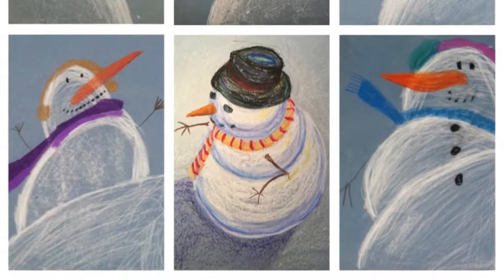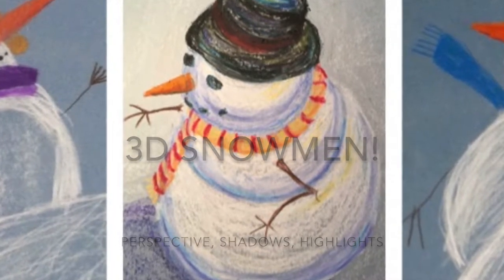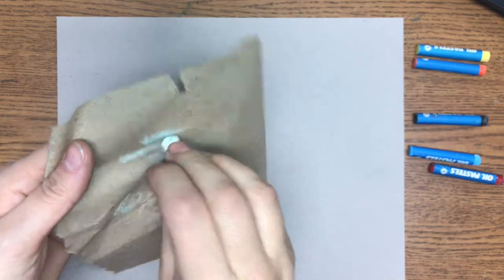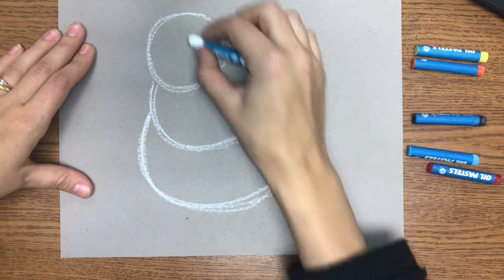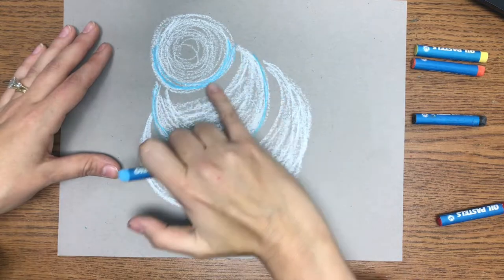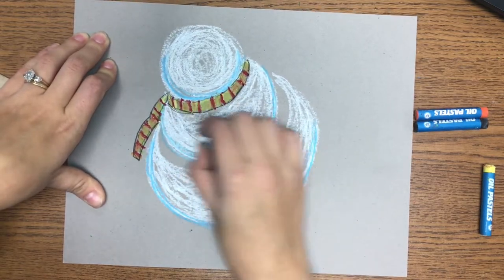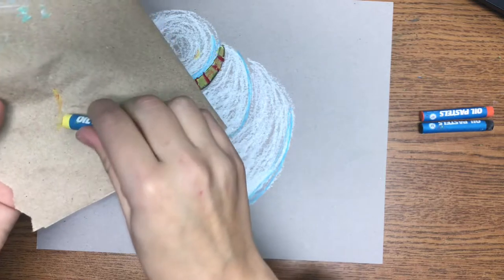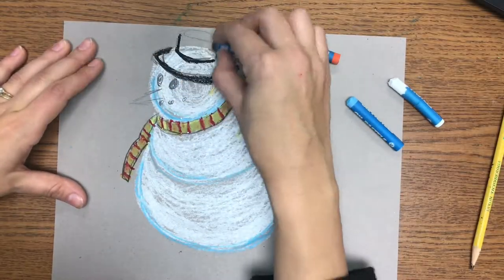Perspective Snowmen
4th, 5th, and up. Practice drawing snowmen that are 3D using...
-Perspective
-Shadows
-Highlights